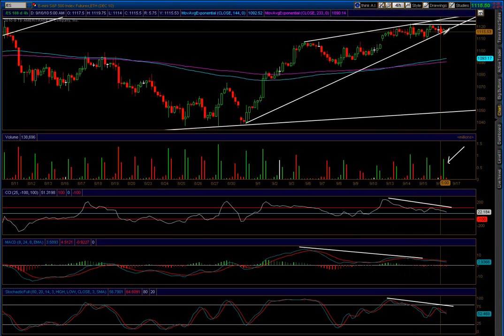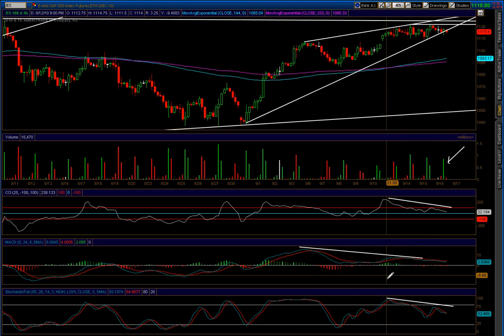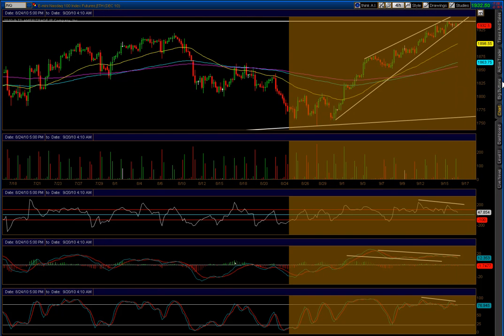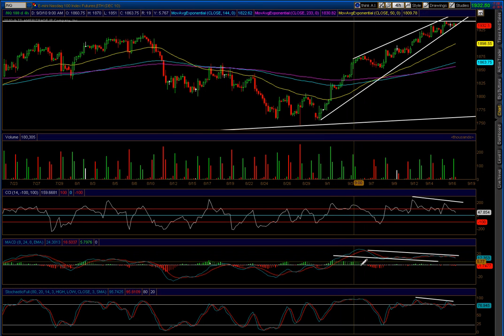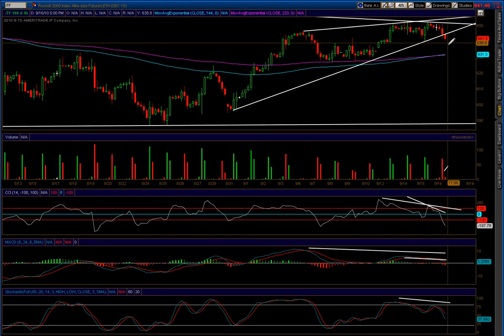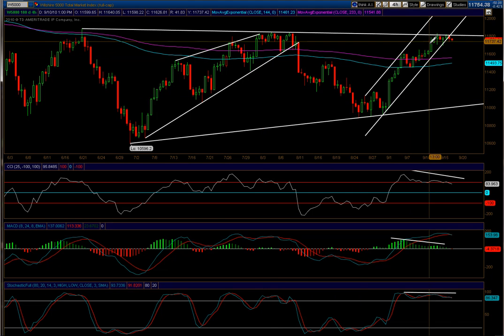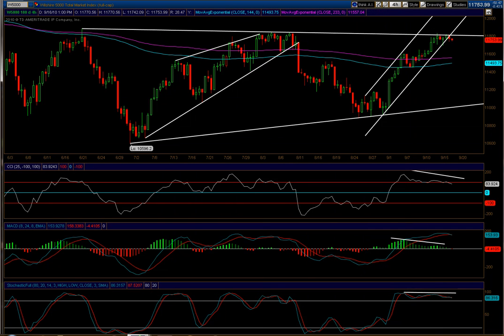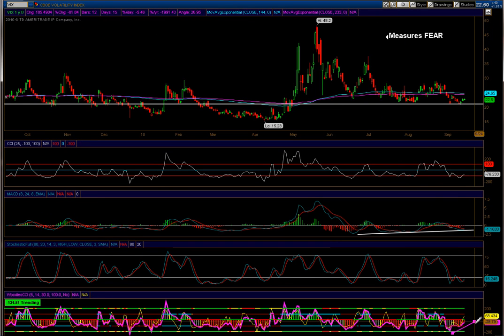Indecies Update (09-16-10)